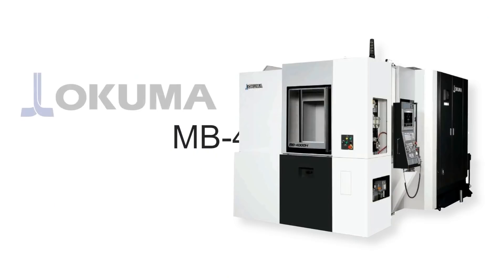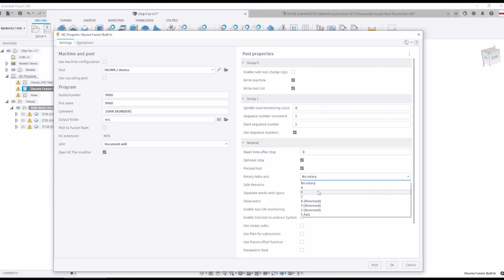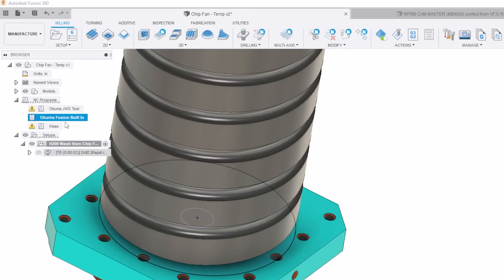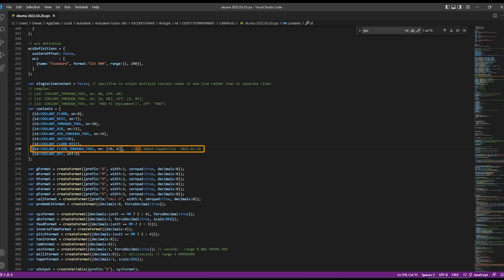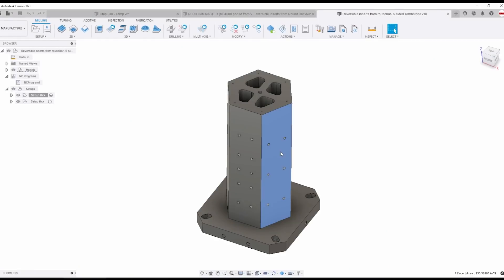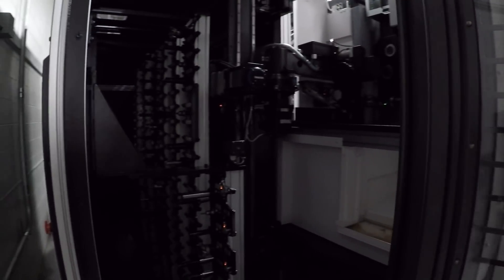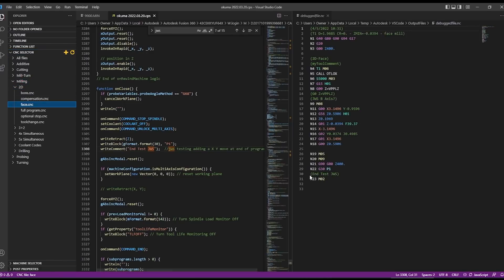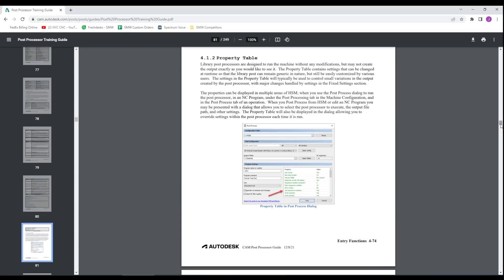How to Modify our Fusion 360 Post Processor for Okuma Horizontal CNC!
Okuma horizontal training day came but our post wasn't working! We used Visual Studio Code and help from a few friends to get back on track.

00:00 Training Day - Our Post Wasn't Working!
00:42 Fusion 360 Post Library: We Can't Complain
01:09 Fusion 360 Rotary Axis Problem & Fix
03:25 Okuma Doesn't Like The Default Program Name
04:55 Autodesk Post Development & Forking
05:21 Flood & Through Tool Coolant Error
06:15 Chip Fan Program: Rotating B-Axis 360
07:23 Post NOT Updating B-Axis When Changing WCS
08:48 CALL OTLOX: No Gauge Length or Tool Height
10:12 Spindle Out of the Way: G30 P1
11:43 Visual Studio Code: GAME CHANGER!
12:48 Autodesk Resource & Final Thoughts

5 Reasons to Use a Fixture Plate on Your CNC Machine

Visual Studio Code Trick for Editing Posts!

How to Add a Time Stamp to Fusion 360 Post Processor G-Code

How to Add Manual G-Code to Fusion 360 CAM!